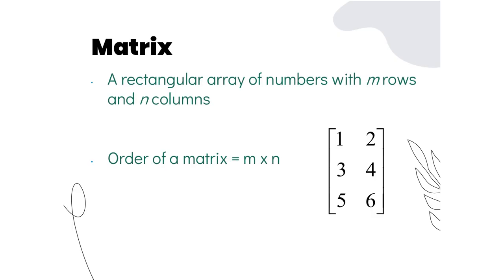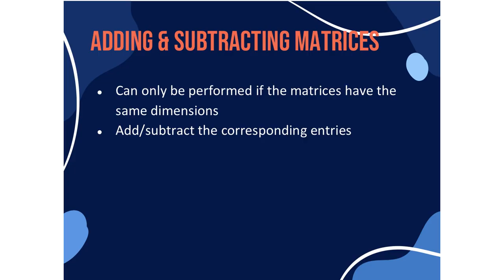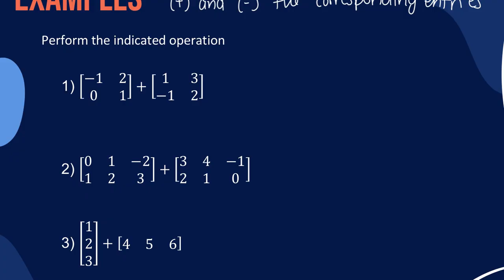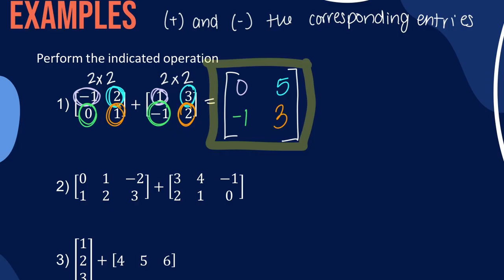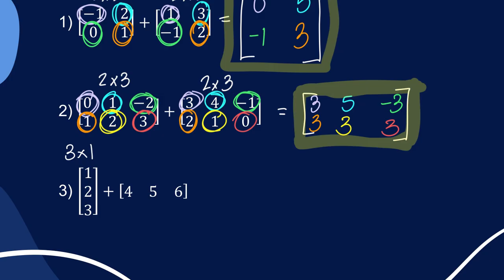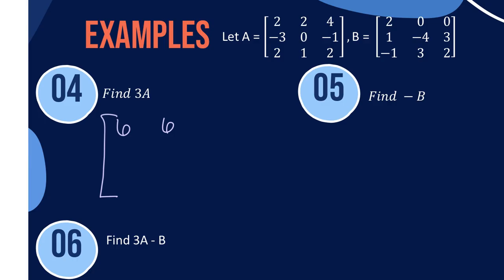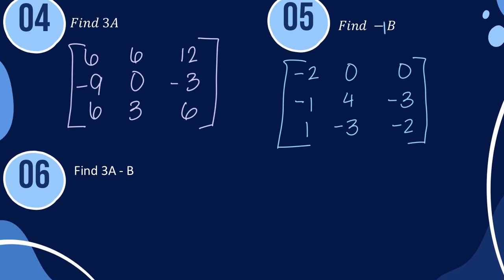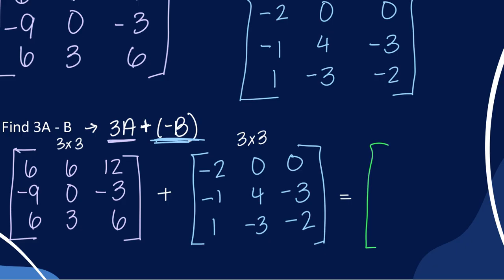10.2 Operations with Matrices (Day 1)